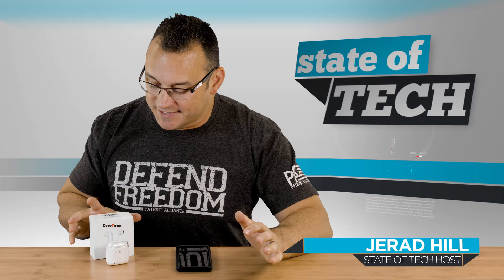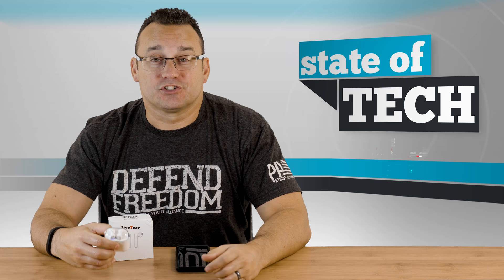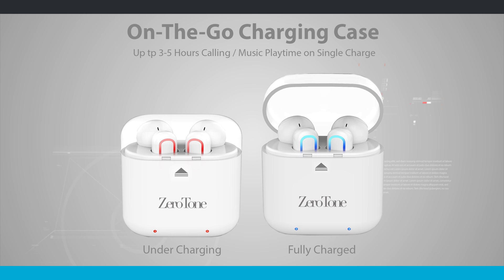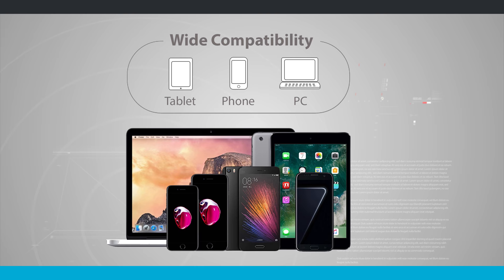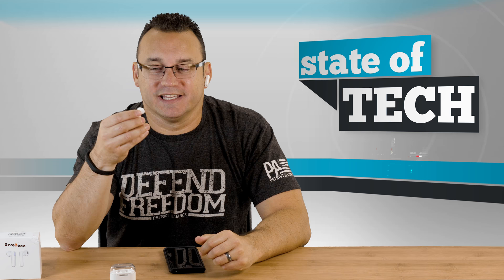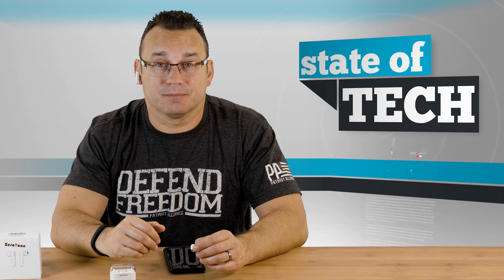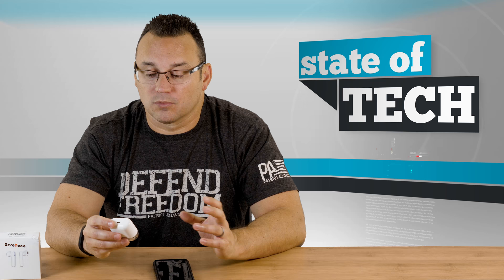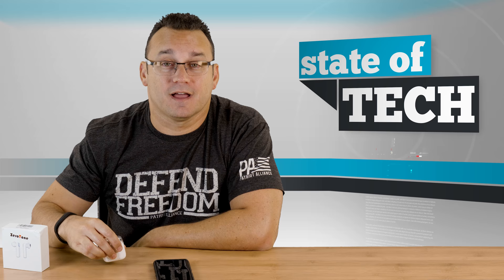Zerotone Earbuds - An Affordable Alternative for Apple AirPods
Apple is attempting to make the 3.5mm audio jack obsolete, but before you run out to the nearest Apple Store to buy the $160 AirPods, consider the much more affordable Zerotone Earbuds. These Bluetooth headphones provide a great performance for the price.